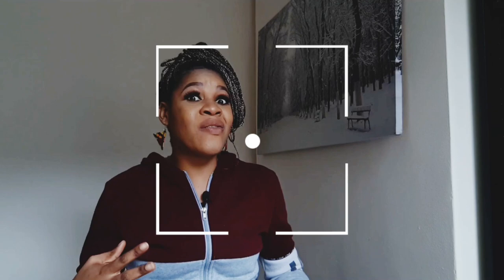ESSENTIAL THINGS TO PACK WHEN MOVING TO THE UK / HOW TO PACK TO AVOID EXCESS LUGGAGE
Hello family, on this detailed video I gave tips on what to pack best and how to package them to avoid excess luggage or delay at the airport during the search. please watch till the end to get the gist...